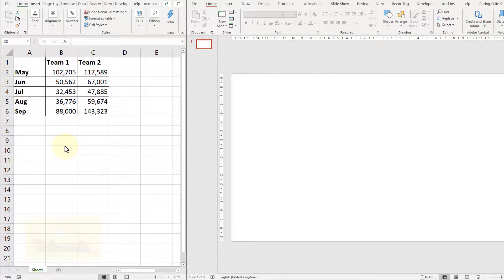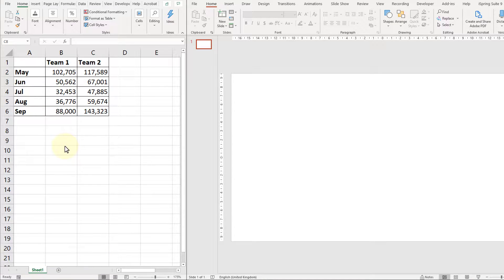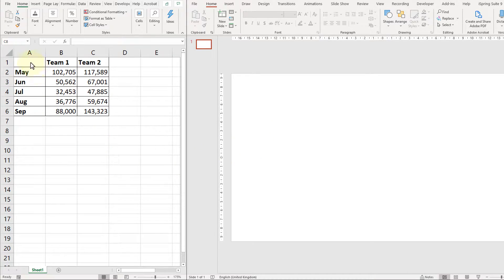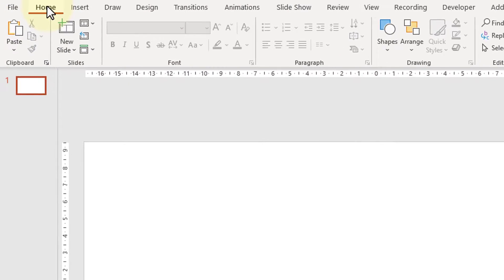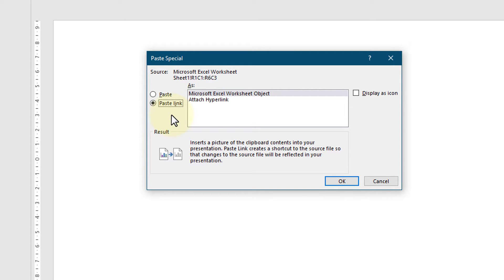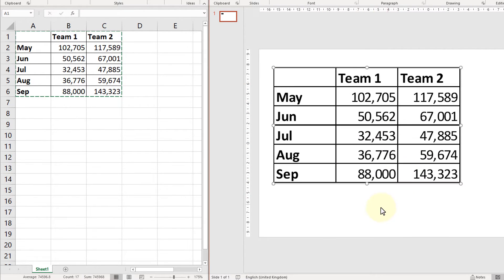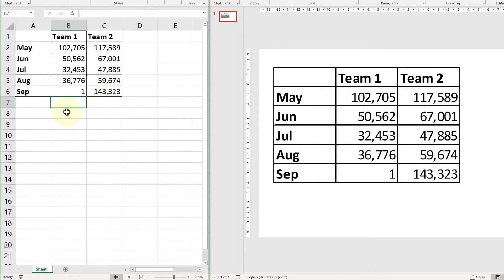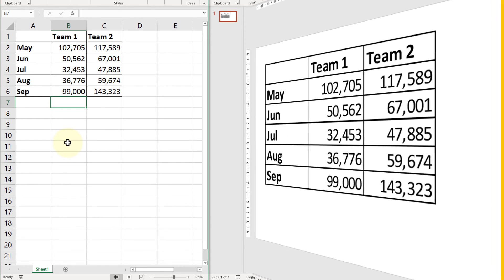How to update Excel table data in PowerPoint automatically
This video will guide you through the process of getting your Excel table of data to automatically update in a PowerPoint presentation.